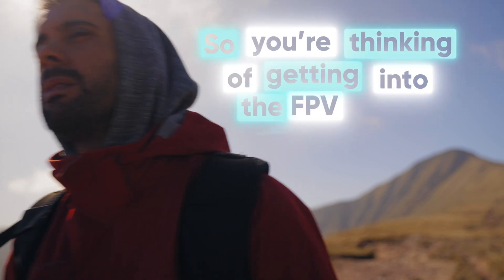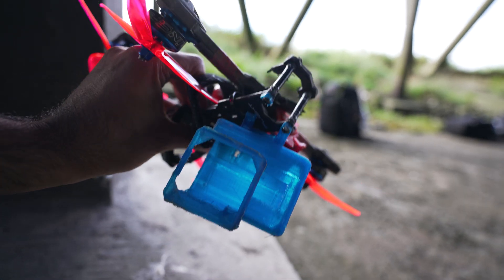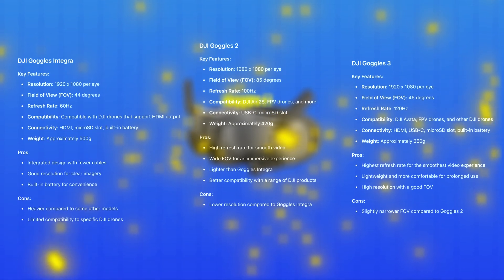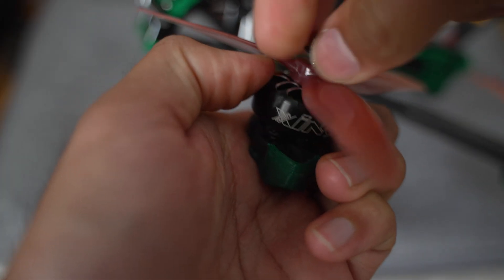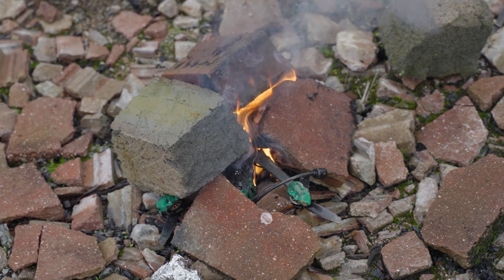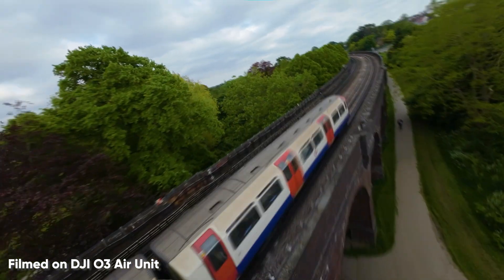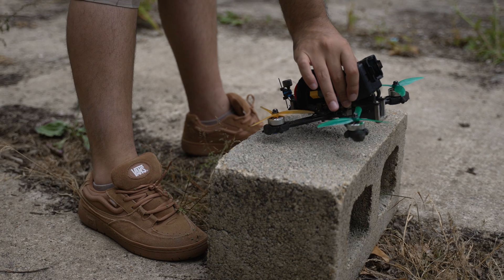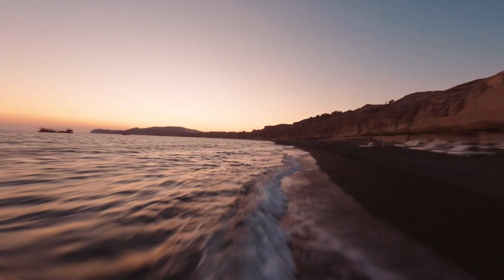Start FPV in 2025 // Ultimate Beginners guide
FPV Lanyard

Must have FPV Tools:
Flux Pen
Soldering Iron
Prop nut
Soldering Practicing boards
Loud Beeper
Lipo bag

Radios:
TBS Tango 2
Radiomaster zorro
Crossfire module For Zorro and Mambo RC

Goggles V2
Goggles Integra
Goggles 2
Goggles 3

Betaflight setup Videos

How to bind tango 2 to receiver

5 inch drones I recommend